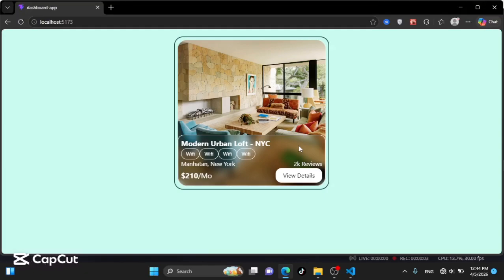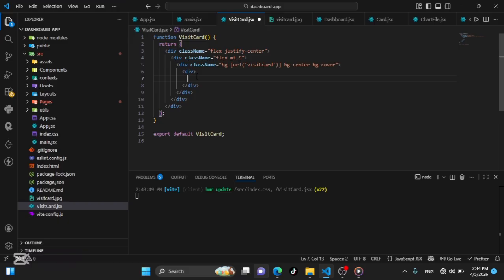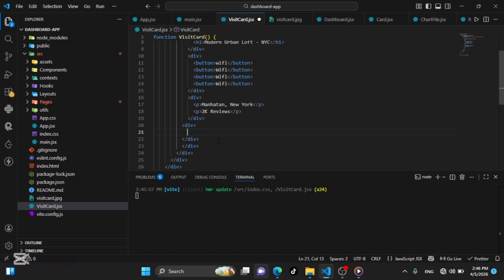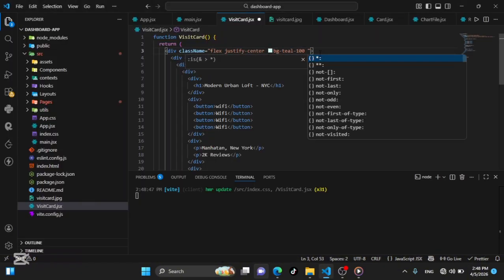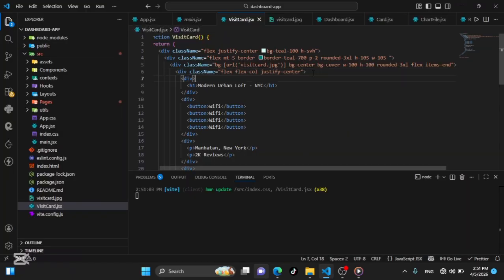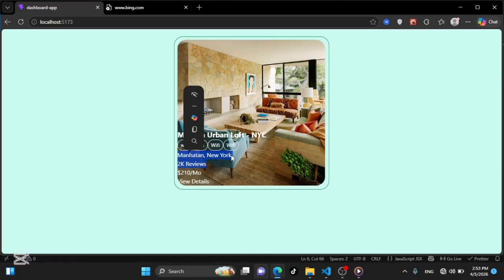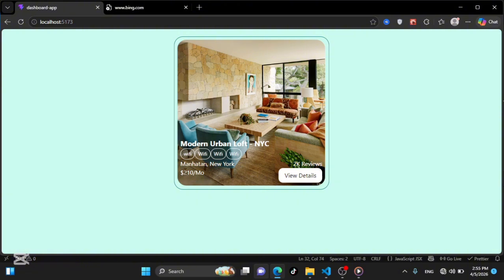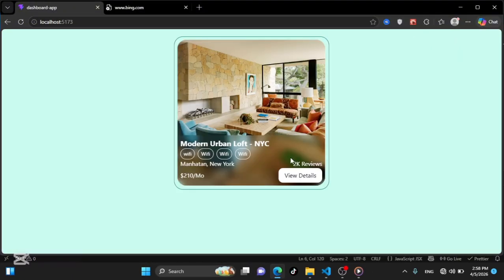Build a Modern Card UI with React & TailwindCSS | Beginner Friendly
In this video, we build a modern property card UI using React and TailwindCSS. This is a great mini frontend project for beginners who want to improve their UI design skills and learn how to structure reusable components.

You will learn:
• How to build a modern card UI
• How to style components with TailwindCSS
• How to structure React components
• How to create clean and responsive UI designs

This project is perfect for React beginners and frontend developers who want to practice real UI components.

Tech Used:
React JS
TailwindCSS